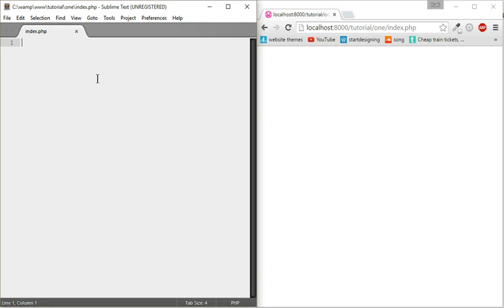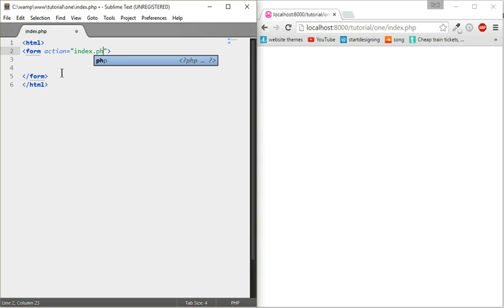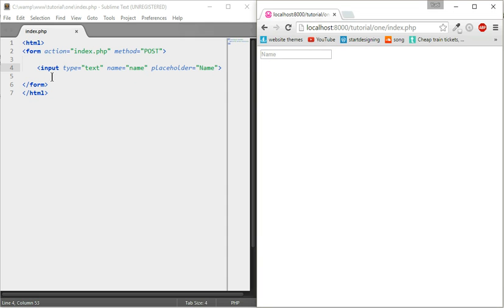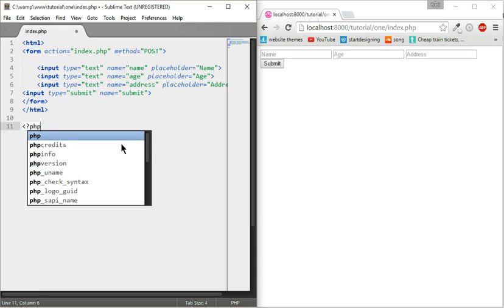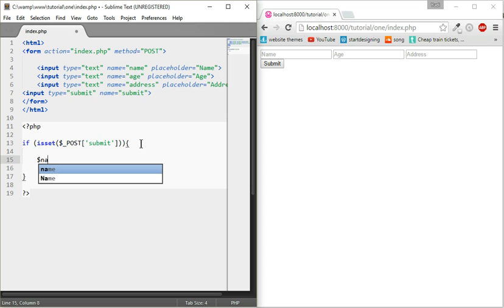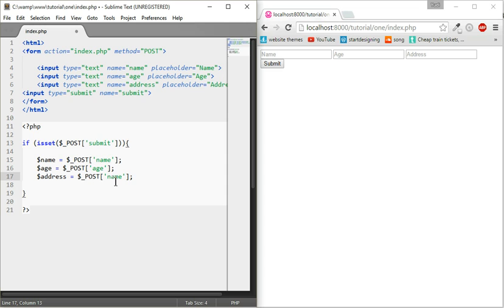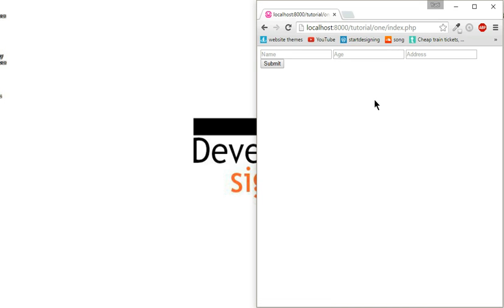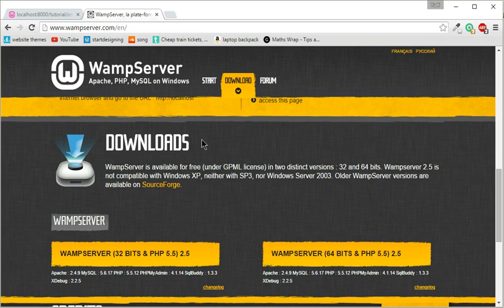HTML & PHP forms for beginners (submit data with php)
Sorry I haven't done a video in a while but this is my first PHP tutorial like if you would like to see more.